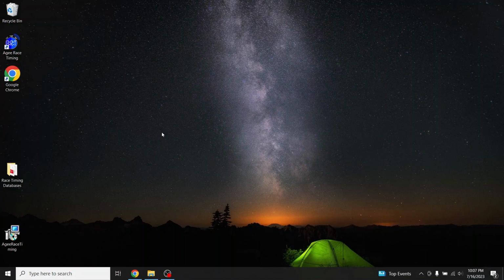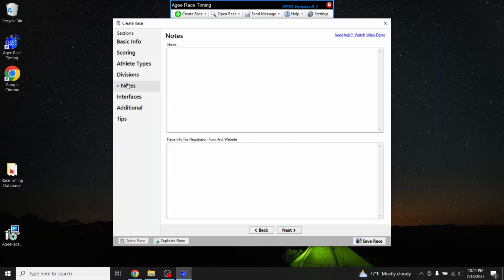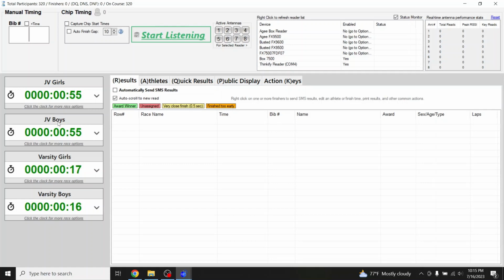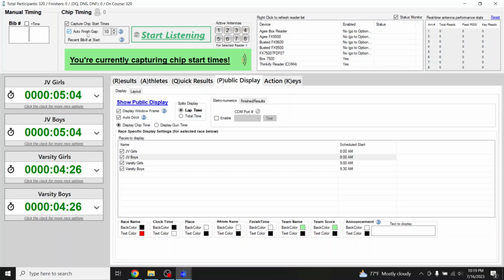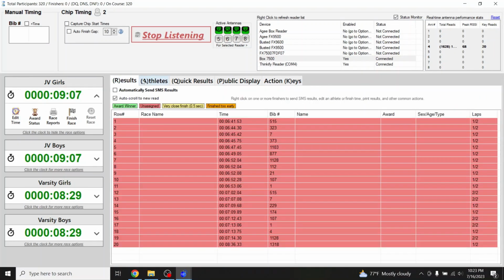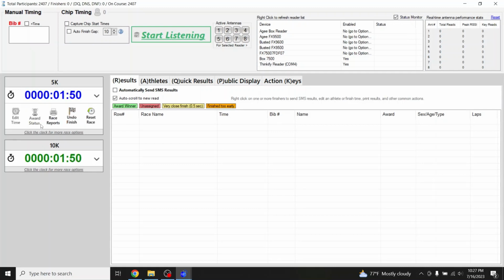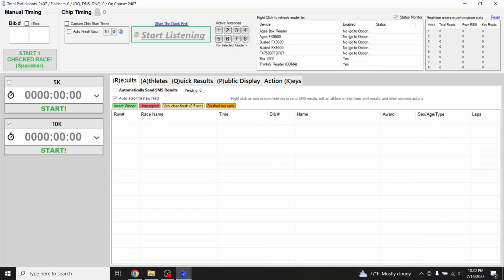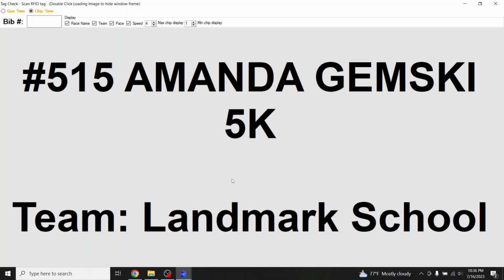Version 6 1 Official Release